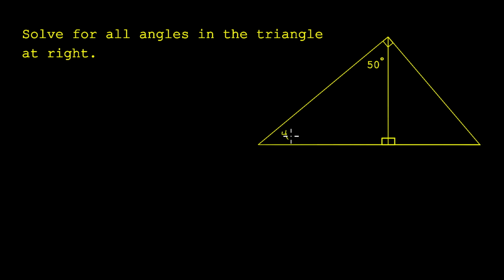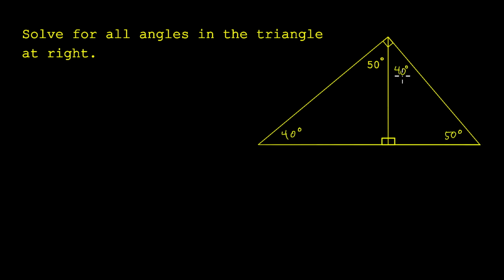Calculating Angles in Right Triangles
We showhow calulate angle within a series of inscribed right triangles.

The problems in this playlist show how to think about triangle theorems, and theorems and formulas pertaining to polygons.